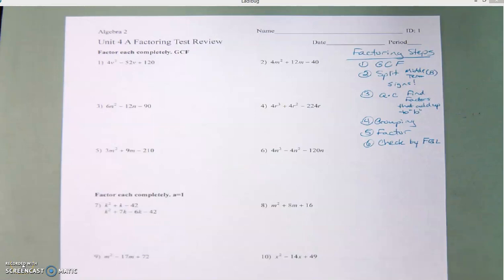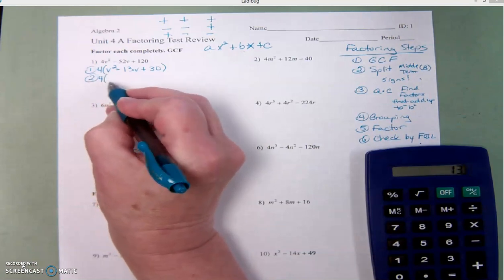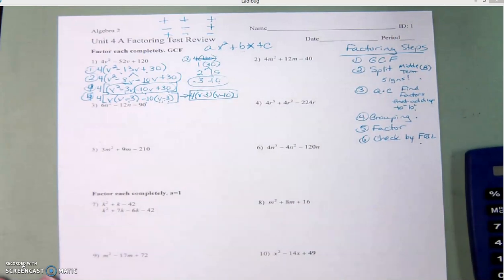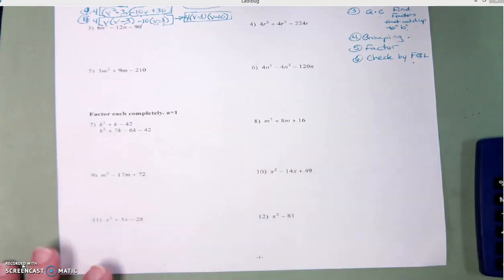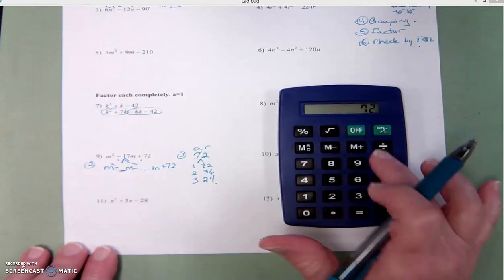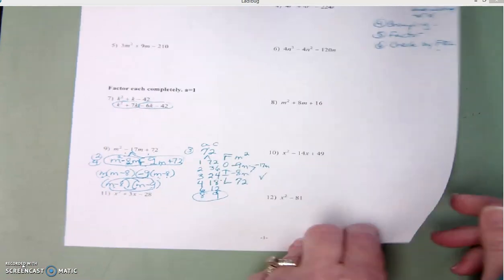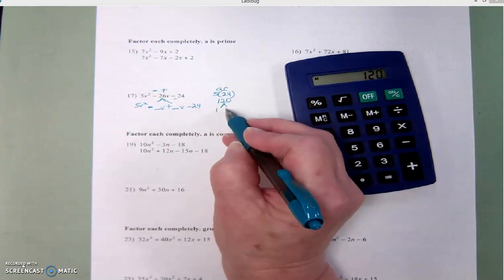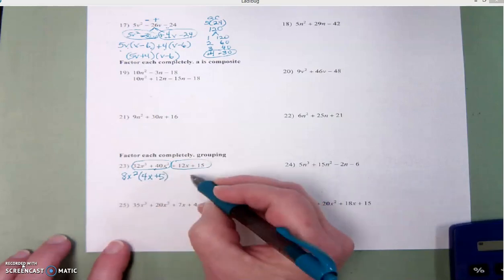Unit 4A Factoring Review